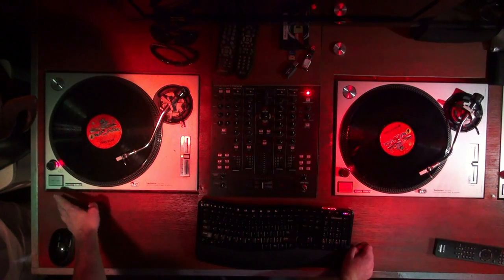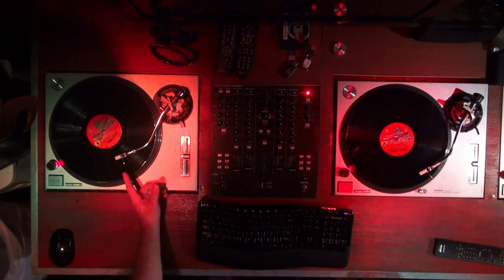Turntable Practice & Drills For The Beginner - Slight BPM Pitch Adjustments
Not a Mix Master, just giving you some ideas on things to practice with your turntables :)